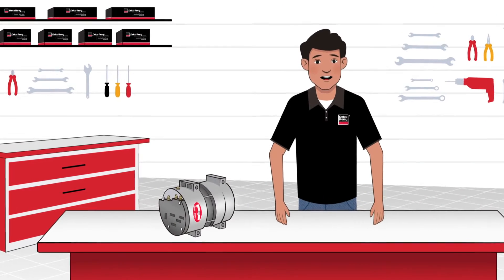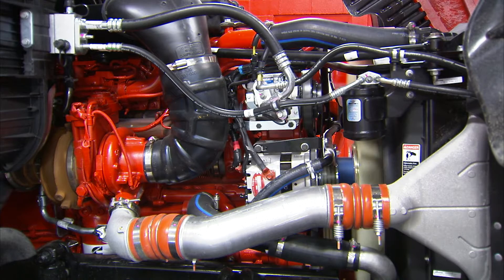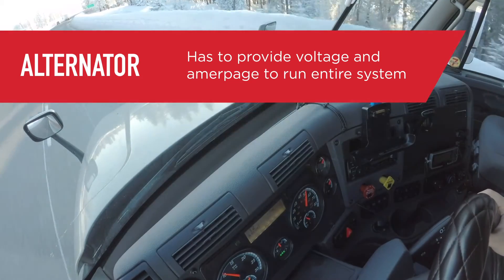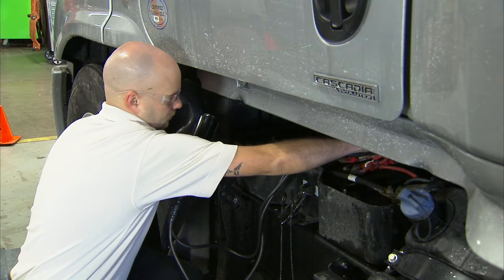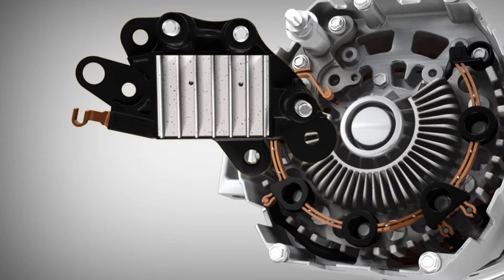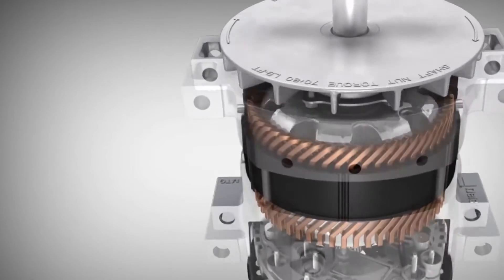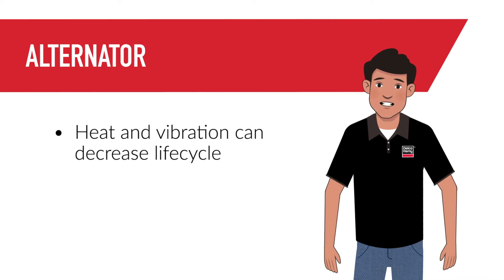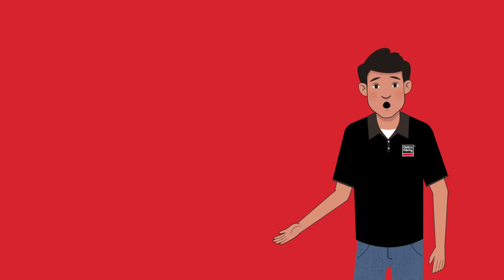Alternator Basics | Delco Remy Starter and Alternator 101 Series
In this video, you’ll get the basics of an alternator—including its purpose and how it works.